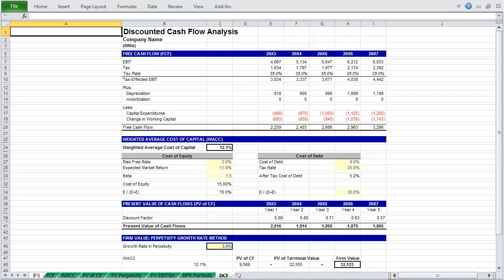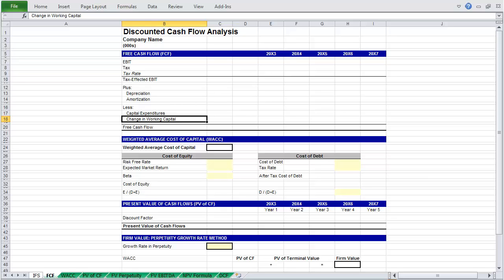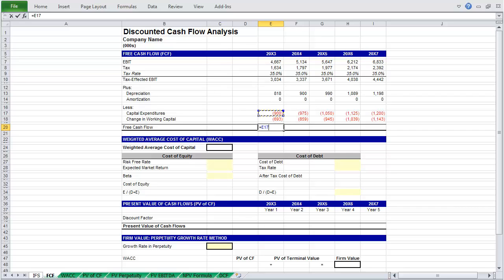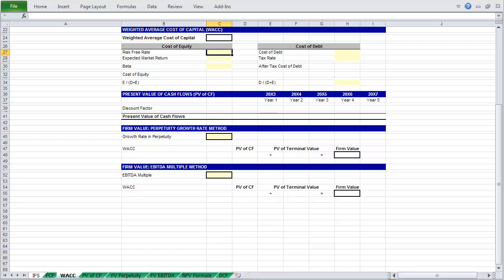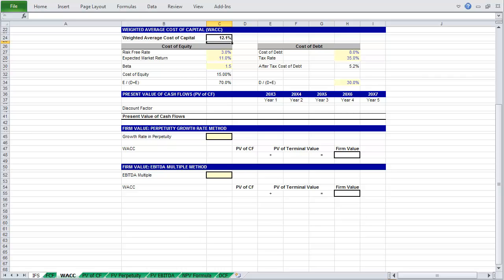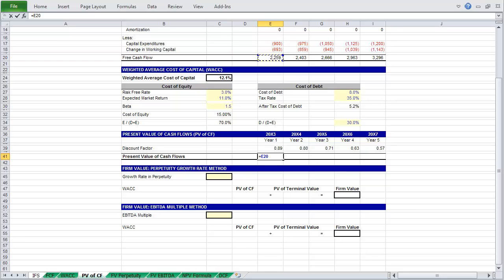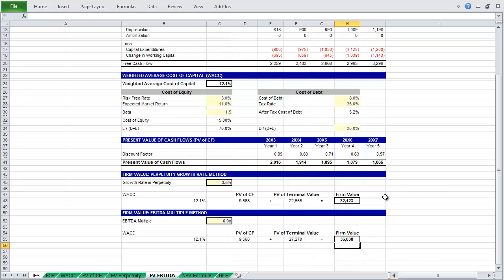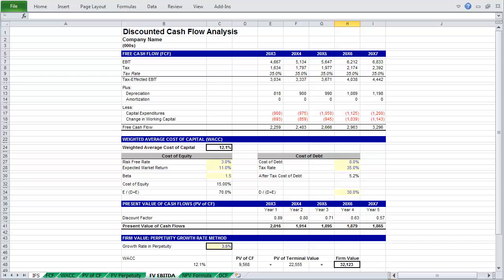Discounted Cash Flow Model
This video walks through a more thorough discounted cash flow ("DCF") model. In this video we will use an integrated financial statement model to perform a DCF analysis of a company.